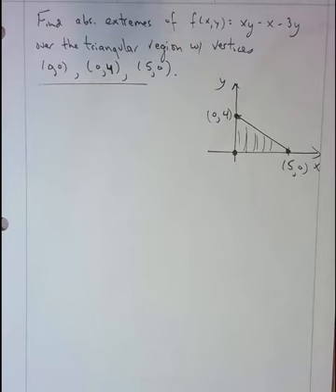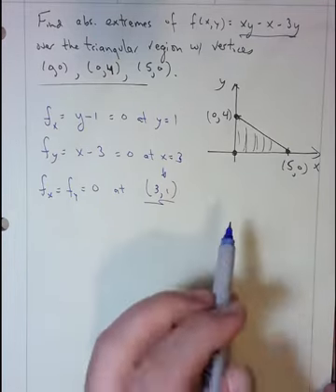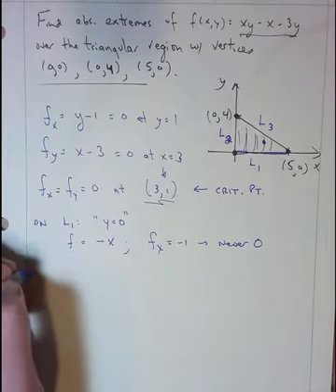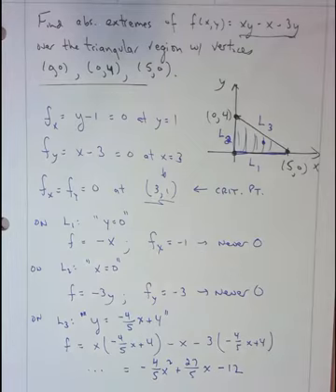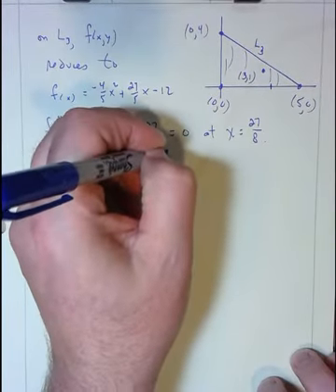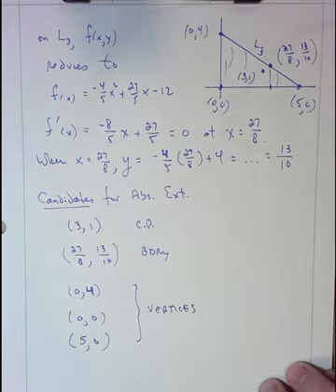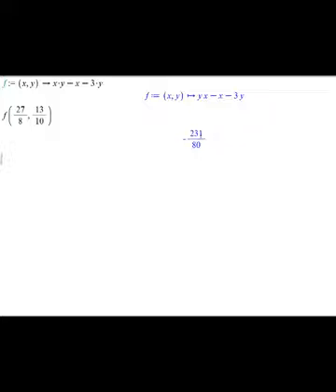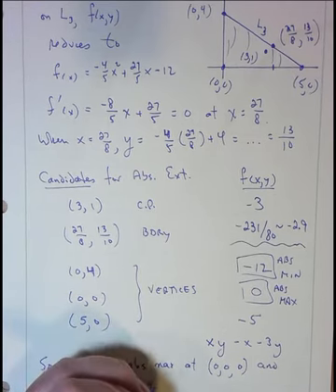Math 253 Finding Abs Extremes